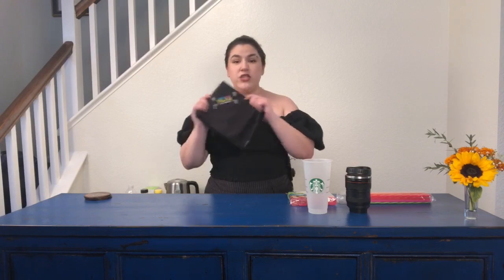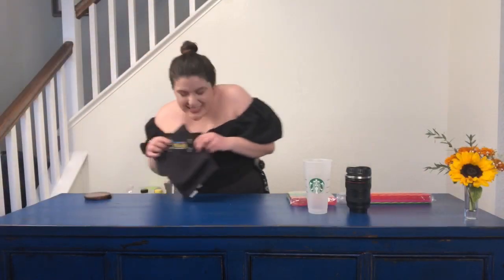Pouring With Pilar: Sustainables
Cooking With Debi & Friends' resident barista, Pilar, talks about making your home bar more sustainable and environment friendly.